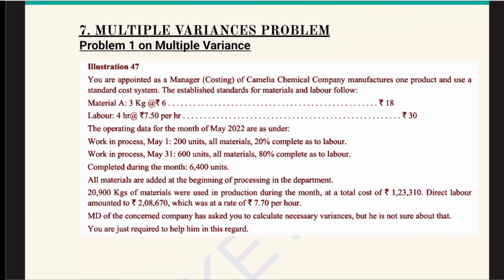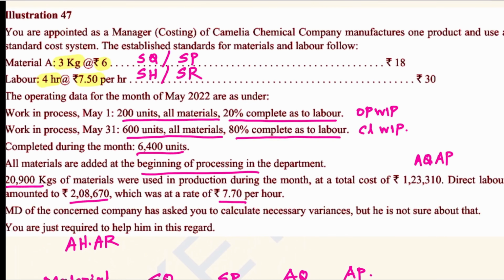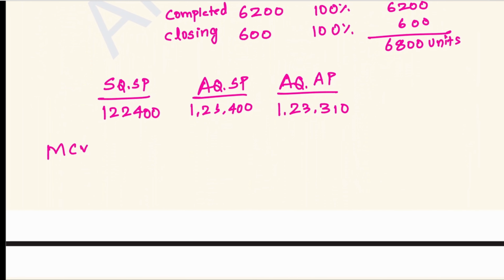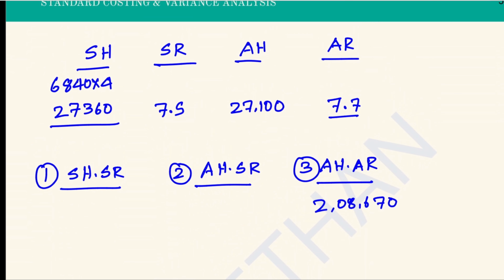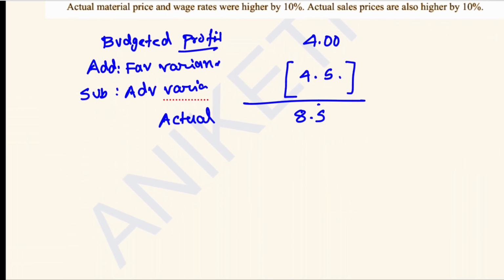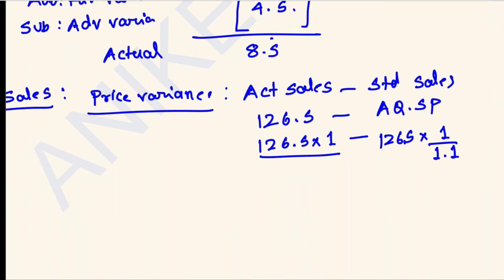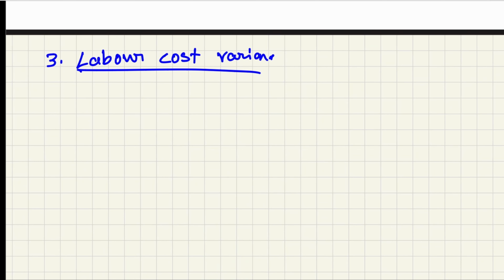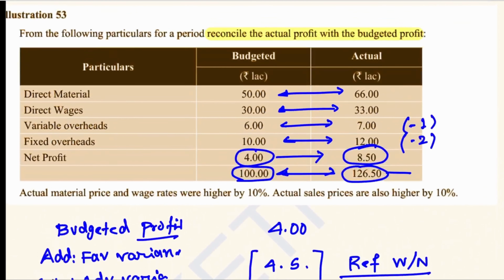Multiple Variances Problems Made Simple | Standard Costing for CA & CMA Exams